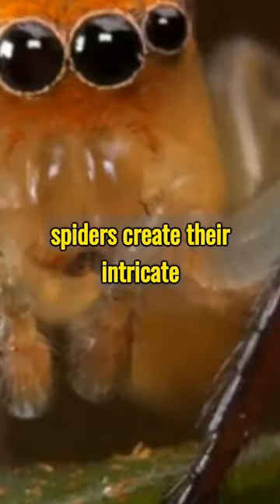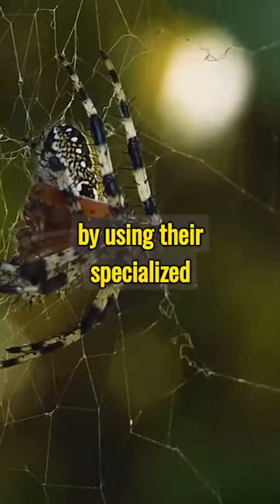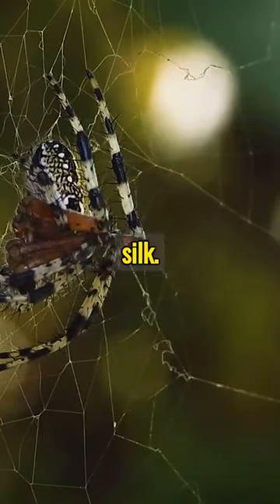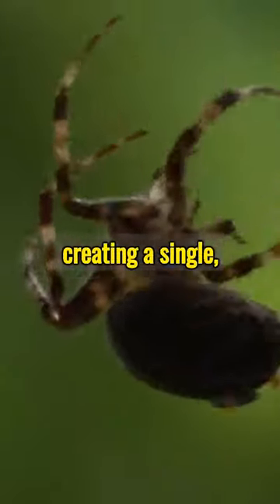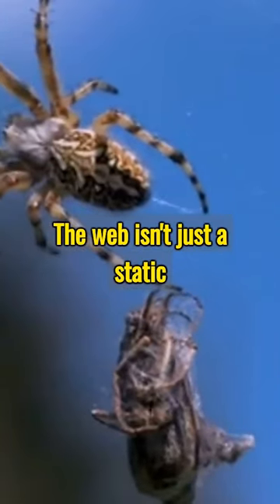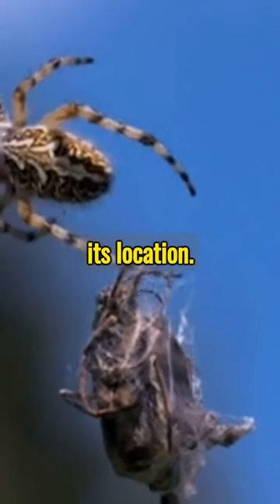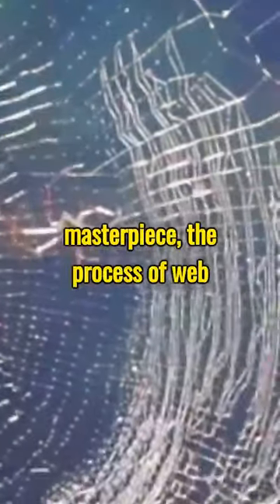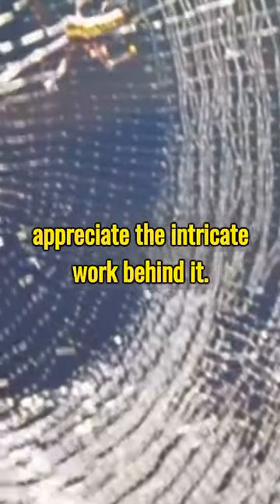🕷️🕸️ Master Weaver: Unveiling the Incredible Web Crafting Skills of Spiders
Dive into the mesmerizing world of spider craftsmanship! 🕷️🕸️ Join us as we explore the incredible skill set of spiders in producing intricate webs. From the art of silk spinning to the engineering marvels of their webs, witness nature's master weavers at work. 🌐✨